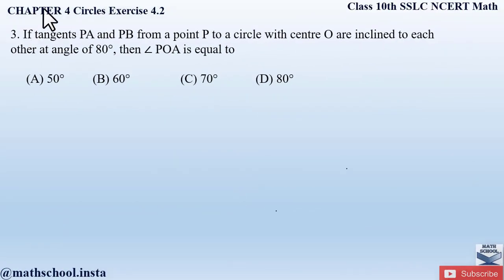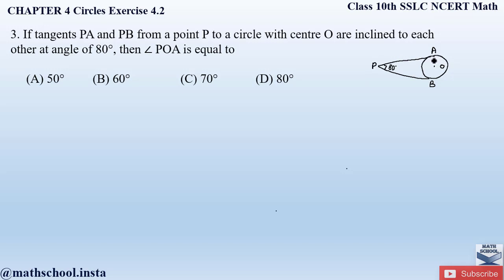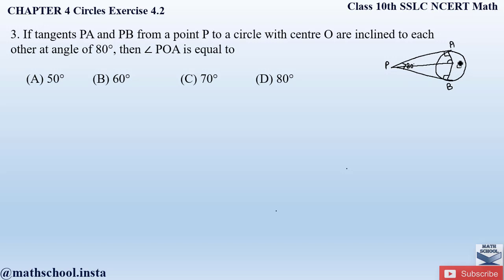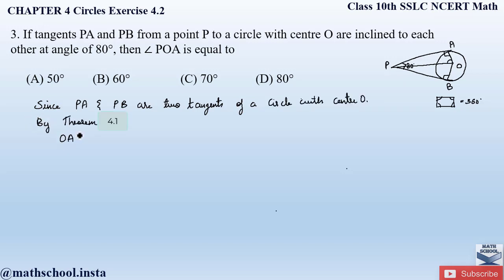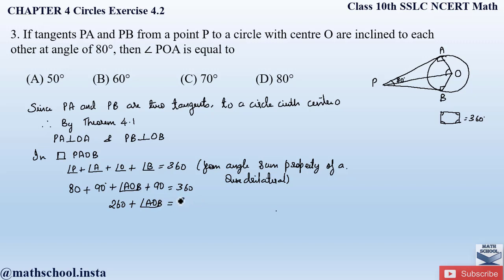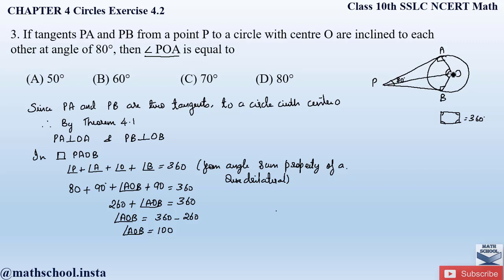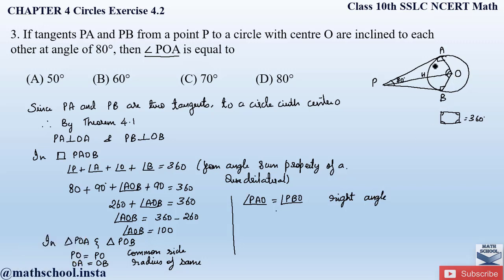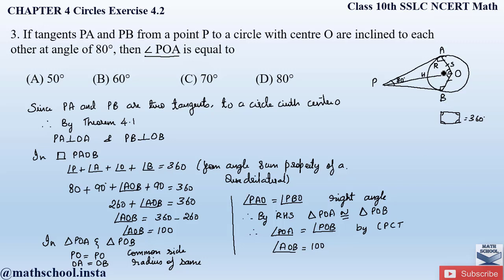Question 3 Ex 4.2 Chapter 4 Circles class 10|Karnataka Board Math @MathSchoolClass10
In this video I will be covering Question 3 Ex 4.2 Chapter 4 Circles. I Hope you will take advantage of this video to understand and learn the Problems easily.

Question 3 Ex 4.2 Chapter 4 Circles

 @Math School#chapter4circles#circles ​